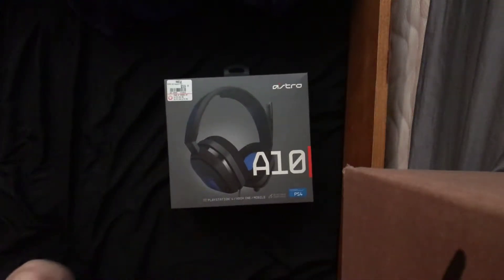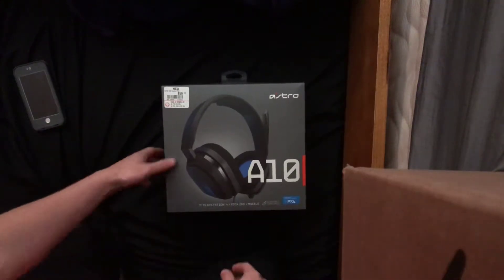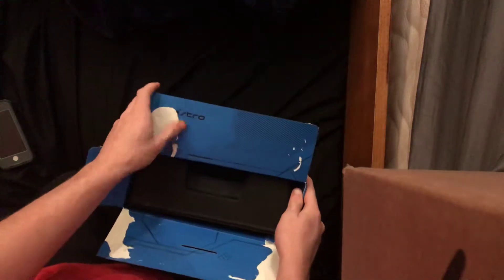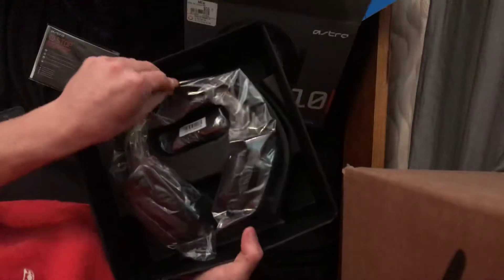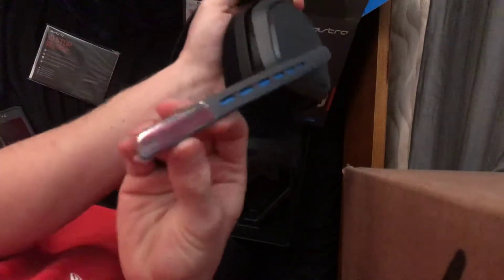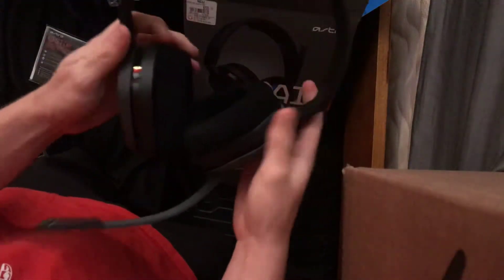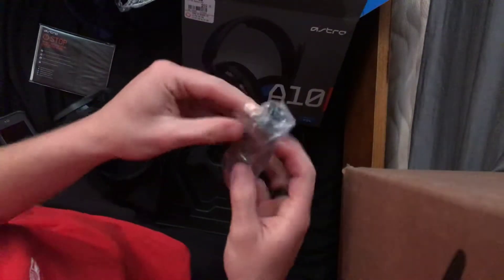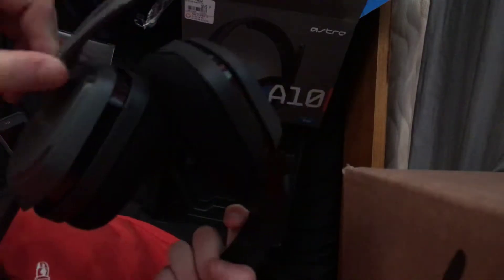Unboxing my new Astro A10 headset!